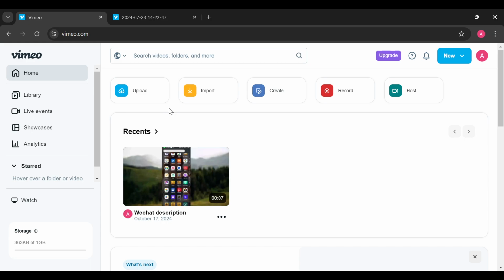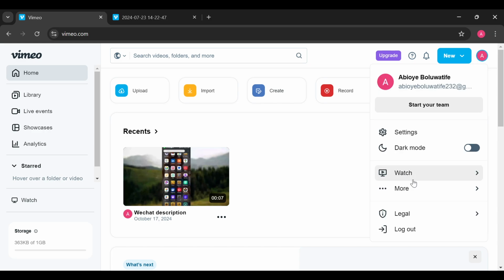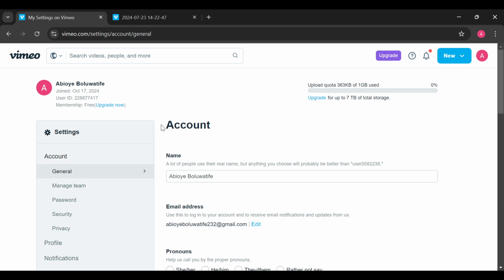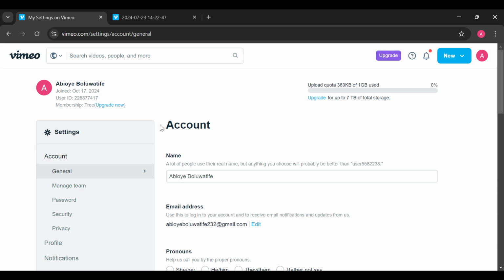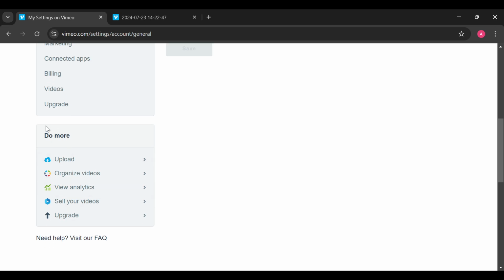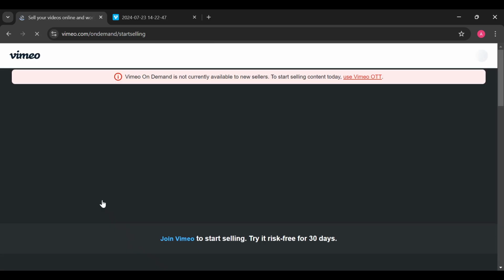How To Monetize Your Videos On Vimeo (Easiest Way)​​​​​​​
In this video I will show you How To Monetize Your Videos On Vimeo. It would be good if you watch the video until the end so that you don't miss important steps.